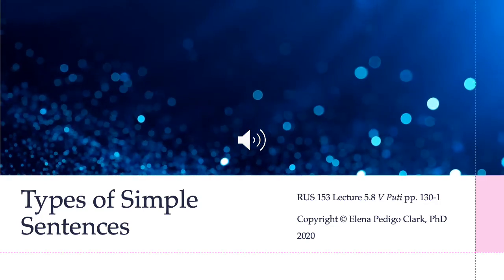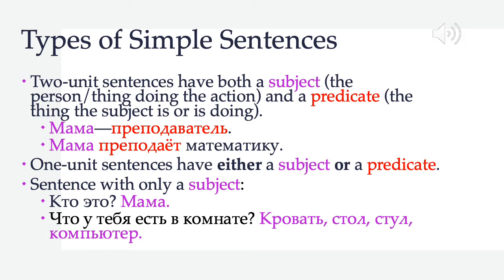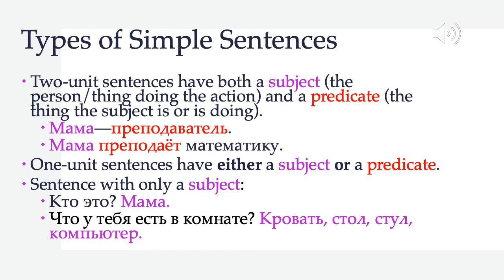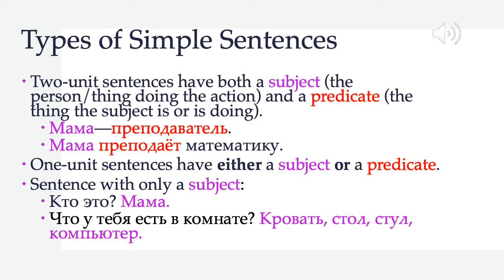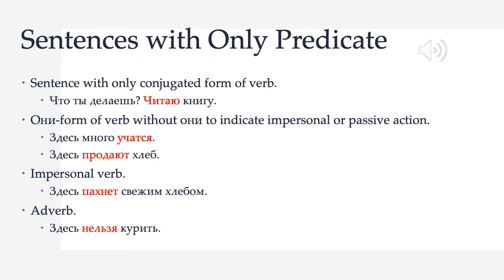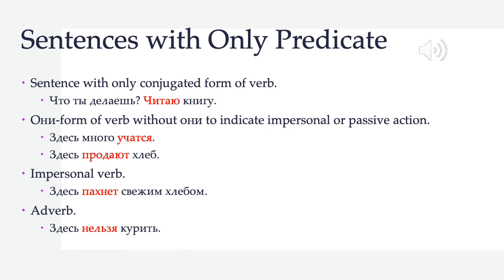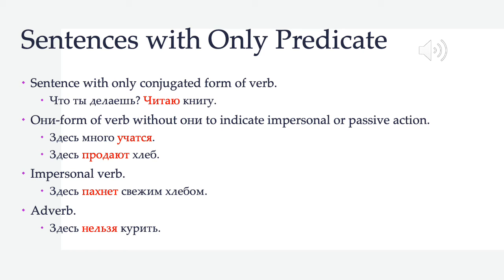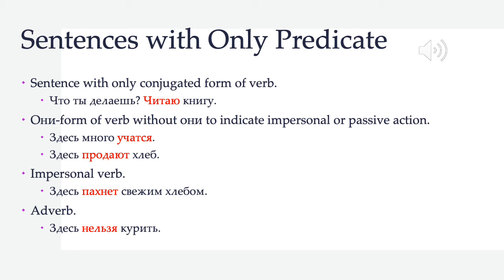RUS 153 Lecture 5.8 Types of Simple Sentences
Review of two-unit and one-unit sentences.